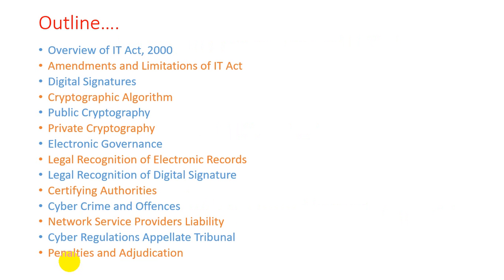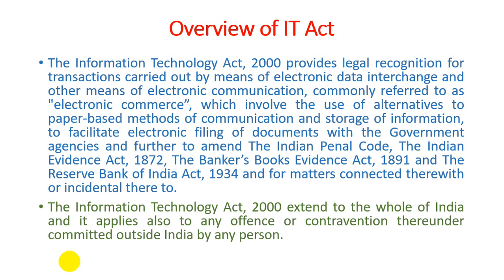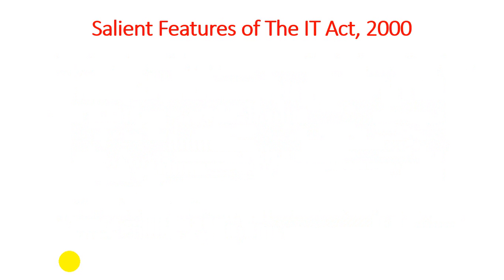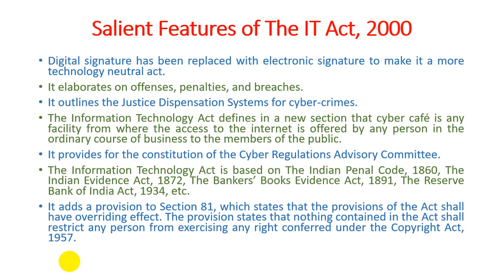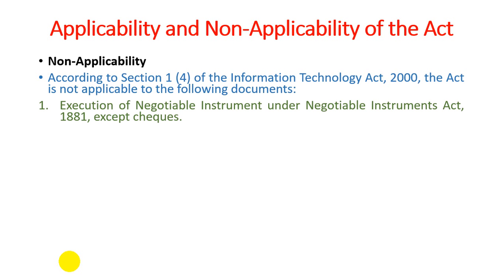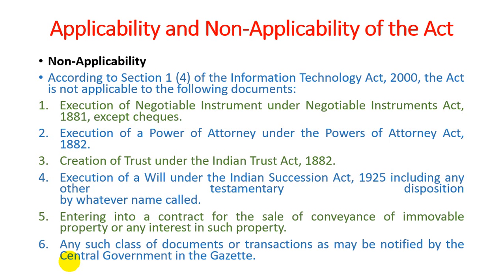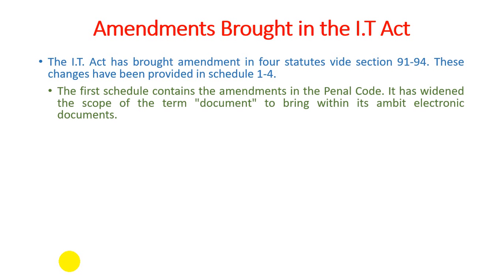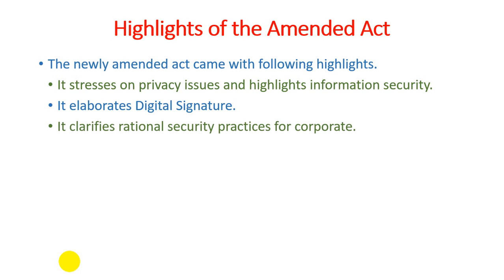Unit - 2 - Lecture 01 Overview of IT Act 2000 Amendments and Limitations of IT Act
Overview of IT Act
The Information Technology Act, 2000 provides legal recognition for transactions carried out by means of electronic data interchange and other means of electronic communication, commonly referred to as "electronic commerce”, which involve the use of alternatives to paper-based methods of communication and storage of information, to facilitate electronic filing of documents with the Government agencies and further to amend The Indian Penal Code, The Indian Evidence Act, 1872, The Banker’s Books Evidence Act, 1891 and The Reserve Bank of India Act, 1934 and for matters connected therewith or incidental there to.

Amendments Brought in the I.T Act
The I.T. Act has brought amendment in four statutes vide section 91-94. These changes have been provided in schedule 1-4.
The first schedule contains the amendments in the Penal Code. It has widened the scope of the term "document" to bring within its ambit electronic documents.
The second schedule deals with amendments to the India Evidence Act. It pertains to the inclusion of electronic document in the definition of evidence.